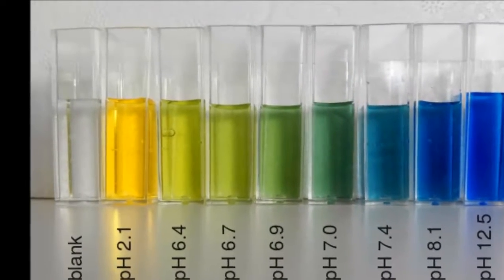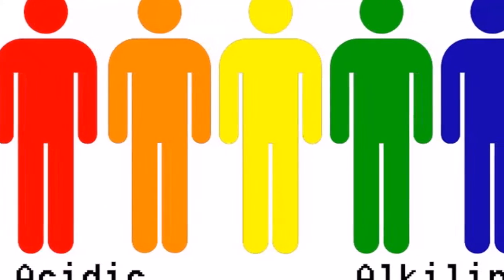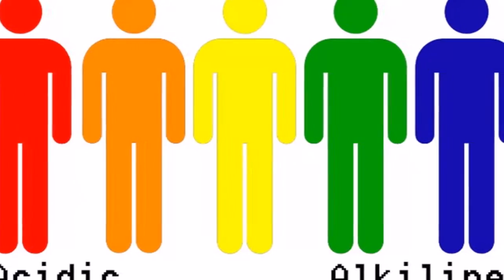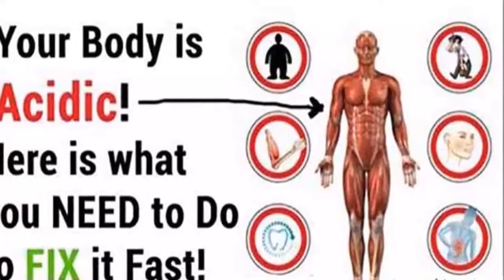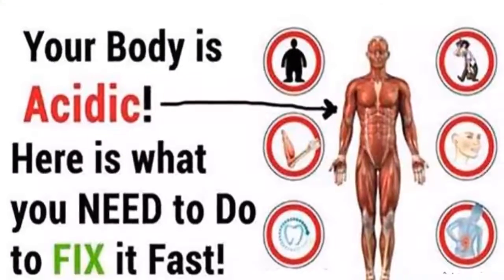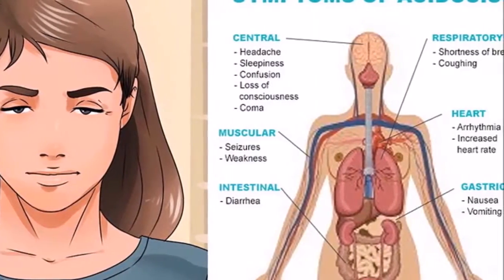4 SIGNS YOUR BODY IS TOO ACIDIC AND HOW TO FIX IT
4 SIGNS YOUR BODY IS TOO ACIDIC AND HOW TO FIX IT

4 SIGNS YOUR BODY IS TOO ACIDIC AND HOW TO FIX IT